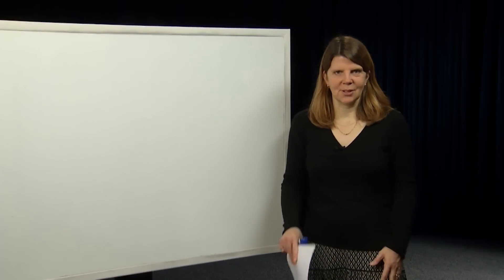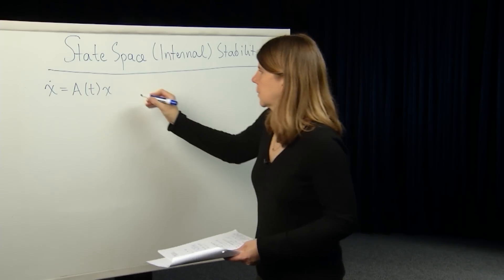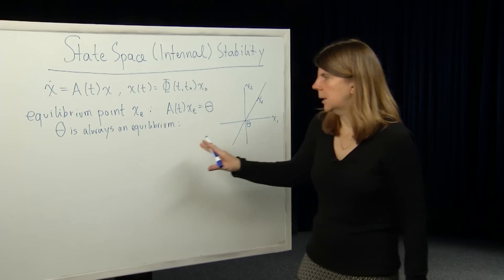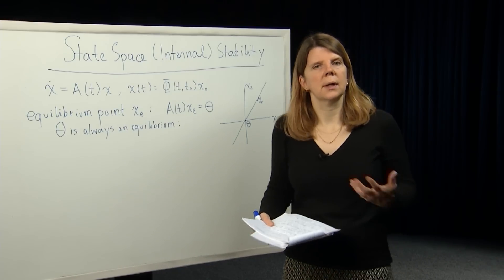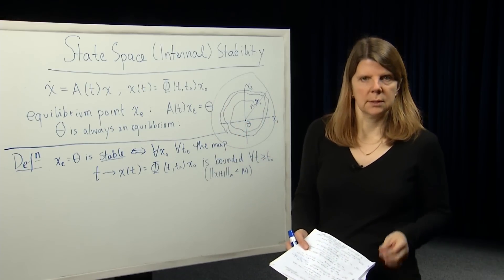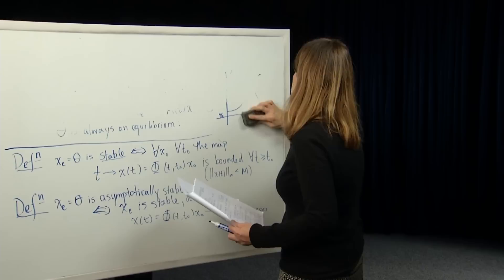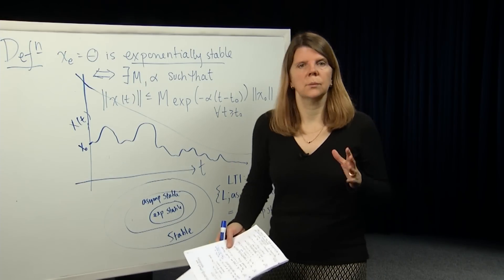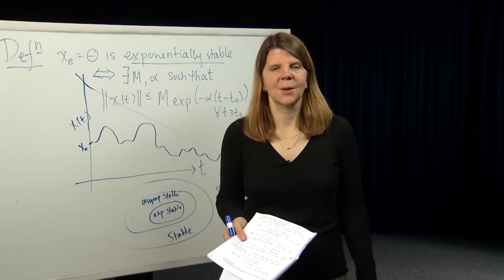EECS - Module 31 - State Space Stability